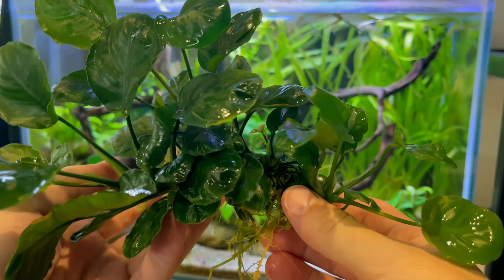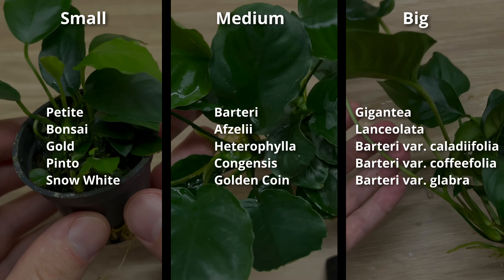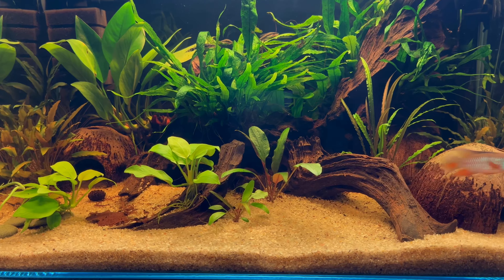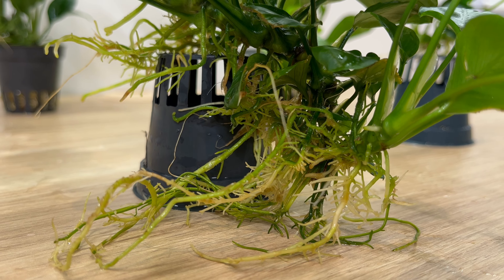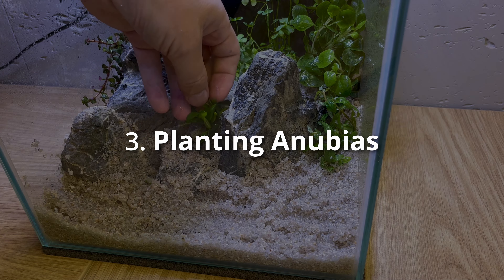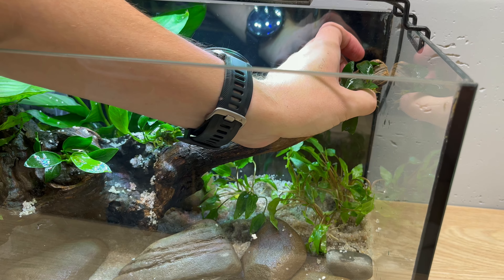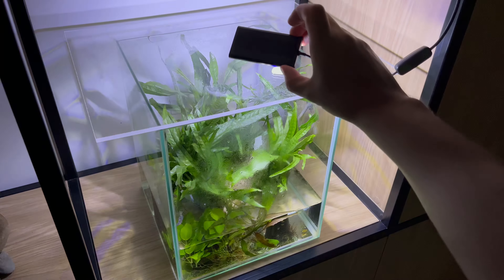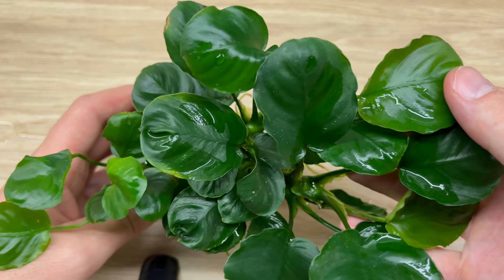Anubias Plant Care Guide for Beginners: Easy Tips, Tricks and Tutorial 🌿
Anubias is one of the best beginner plants for any aquarium. You have Anubias Barteri Nana, Bonsai, Gigantea, Afzelii, Coffeefolia in your tank? In this video I will cover everything about Anubias types, how to Care for Anubias, show my tricks and tips for Anubias and more. This is my step by step ultimate Anubias guide!

Anubias barteri var. barteri
Anubias barteri var. nana
Anubias barteri var. coffeefolia
Anubias barteri var. caladiifolia
Anubias barteri var. nana gold
Anubias barteri var. nana petite
Anubias bonsai
Anubias afzelii
Anubias heterophylla
Anubias minima
Anubias lanceolata
Anubias gracilis
Anubias congensis
Anubias gigantea
Anubias nana 'Petite'
Anubias frazeri
Anubias hastifolia
Anubias pynaertii